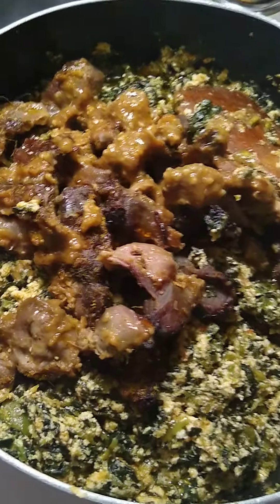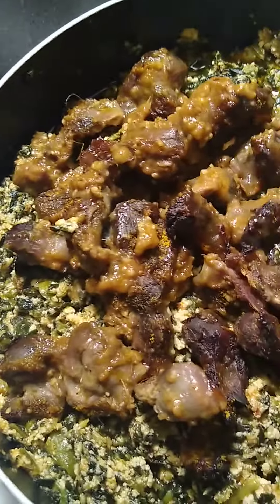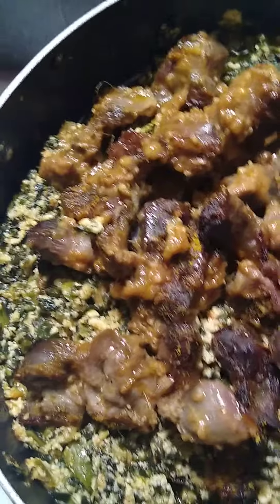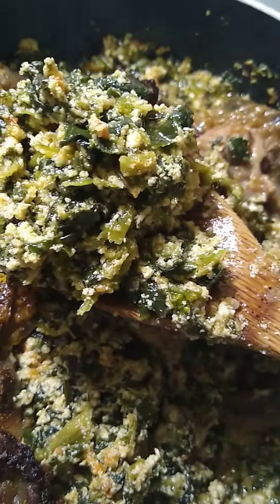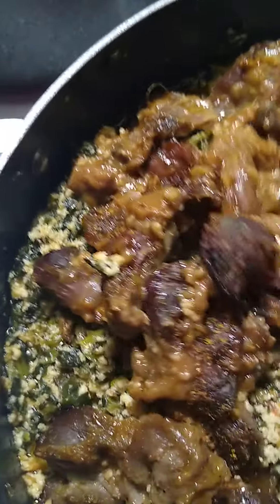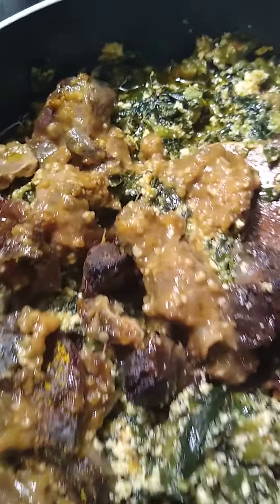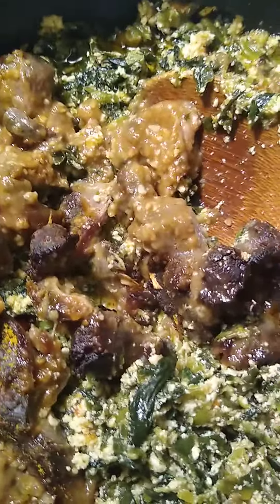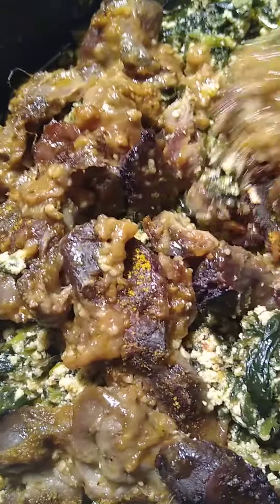JOSEPHINE ARTHUR MY COOKING SKILLS CHICKEN GIZZARDS WITH SPINACH